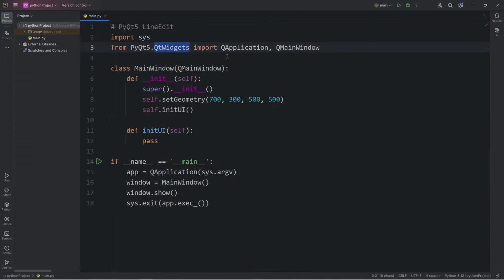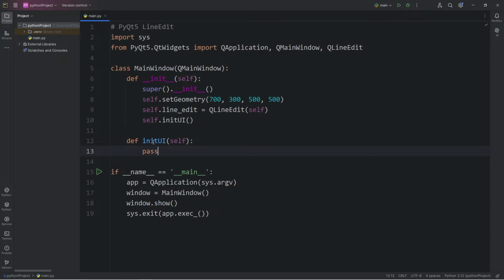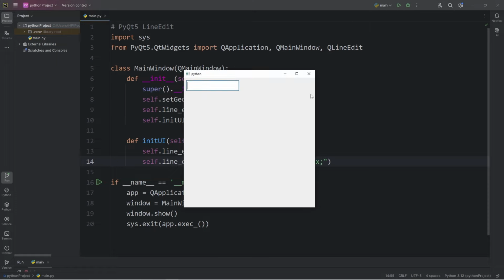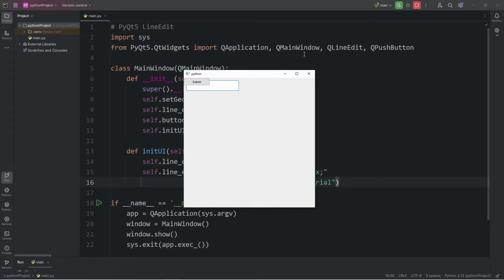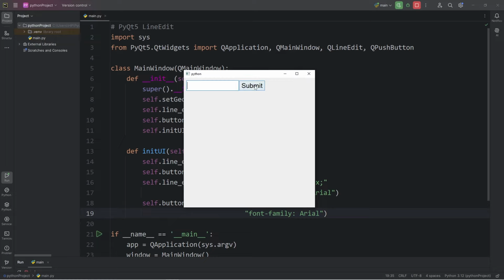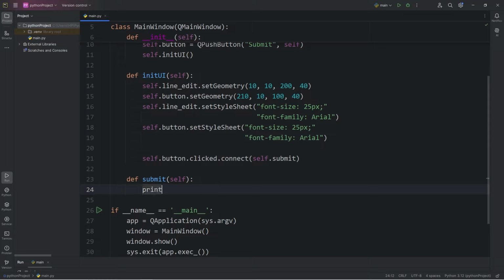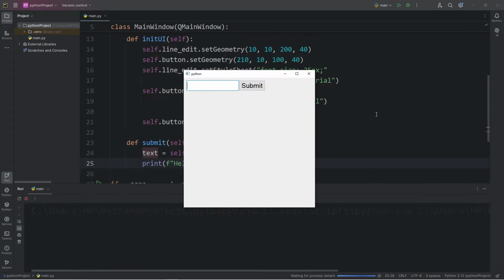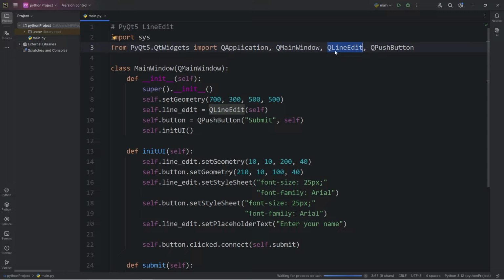Python PyQt5 LINE EDITS are easy! 💬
# PyQt5 LineEdit widget
from PyQt5.QtWidgets import QApplication, QMainWindow, QLineEdit, QPushButton

class MainWindow(QMainWindow):
    def __init__(self):
        super().__init__()
        self.setGeometry(700, 300, 500, 500)
        self.line_edit = QLineEdit(self)
        self.button = QPushButton("Submit", self)
        self.initUI()

    def initUI(self):
        self.line_edit.setGeometry(10, 10, 200, 40)
        self.button.setGeometry(210, 10, 100, 40)
        self.line_edit.setStyleSheet("font-size: 25px;"
                                                         "font-family: Arial")
        self.button.setStyleSheet("font-size: 25px;"
                                                      "font-family: Arial")
        self.line_edit.setPlaceholderText("Enter your name")

        self.button.clicked.connect(self.submit)

    def submit(self):
        text = self.line_edit.text()
        print(f"Hello {text}")

if ___name___ == '__main__':
    app = QApplication(sys.argv)
    window = MainWindow()
    window.show()
    sys.exit(app.exec_())